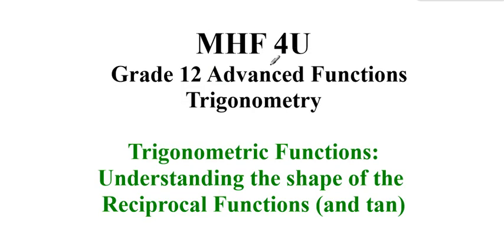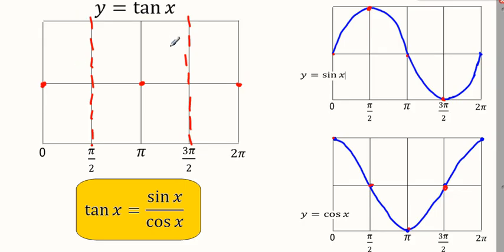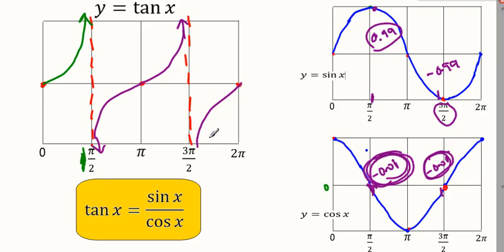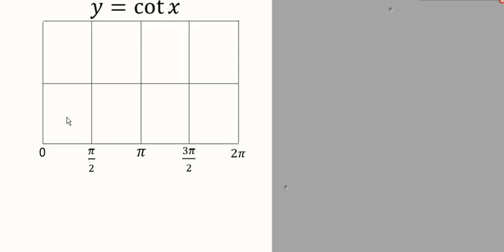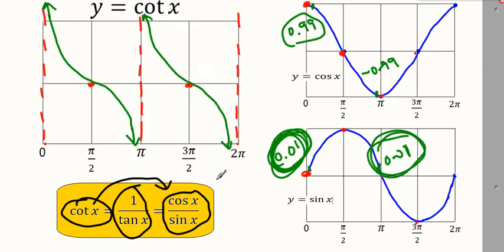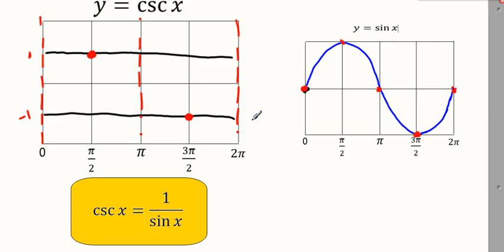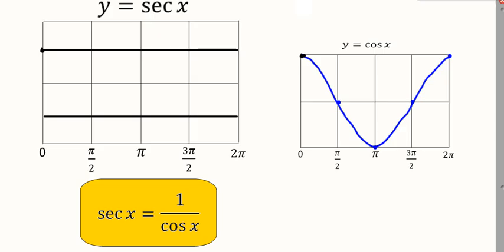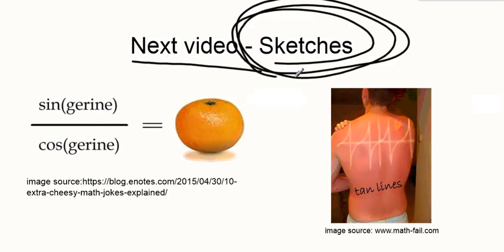Trig: Understanding the Shape of Reciprocal Graphs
This video shows how we developed the shape of y=tan x, y=cot x, y=sec x and y=csc x by using our understanding of y=sin x and y=cos x.  It's not something I will test you on, but it may help you remember these basic function shapes.